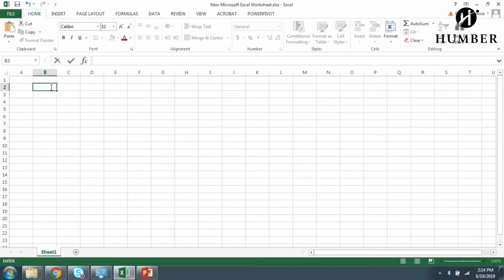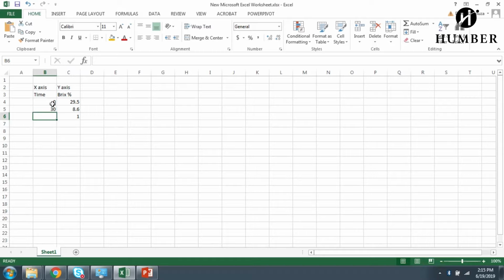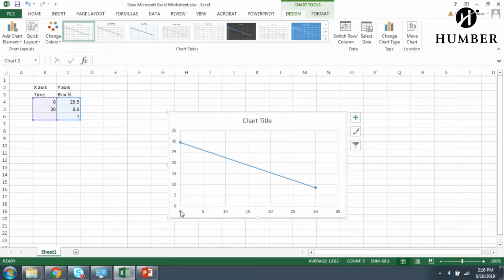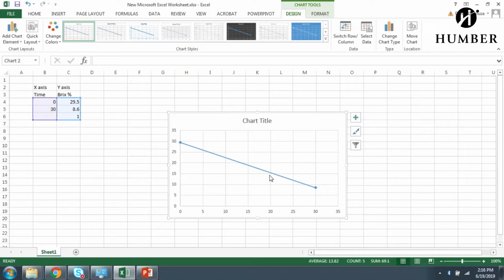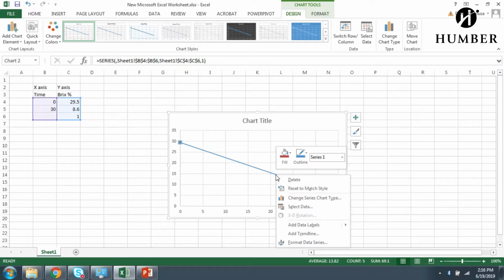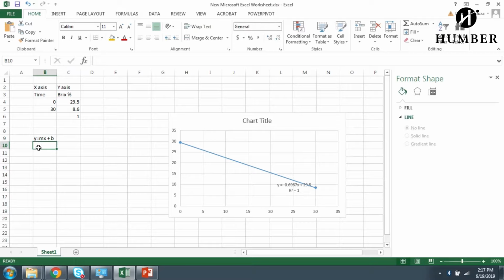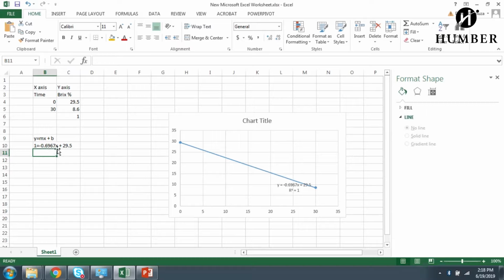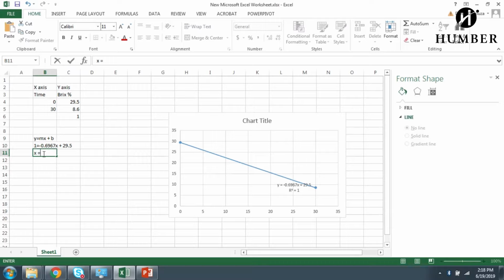Humber College | Determining Rate of Osmosis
This video will show you how to determine the rate of osmosis, using a refractometer.

Courtesy of Humber College Liberal Arts & Sciences & Innovative Learning